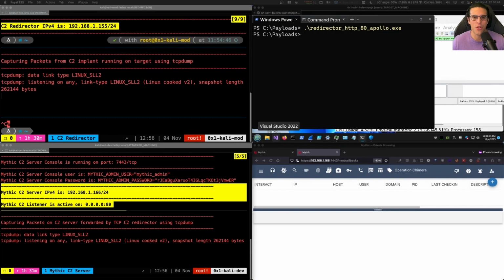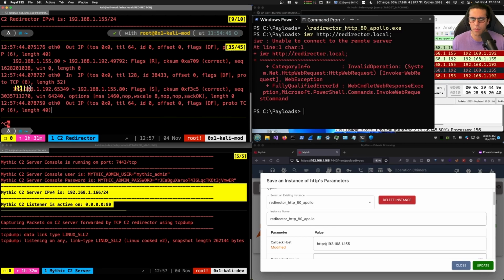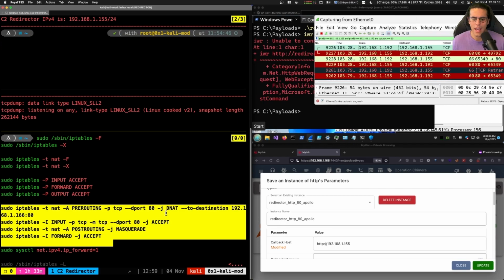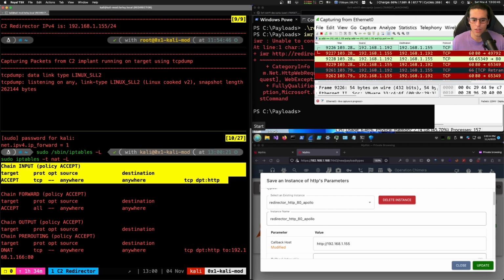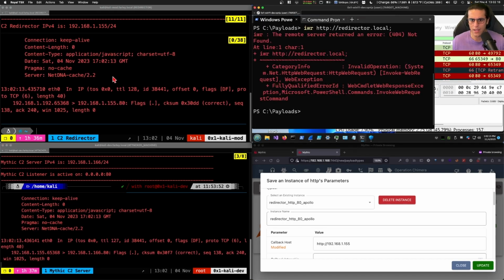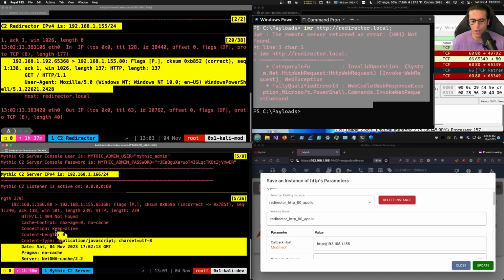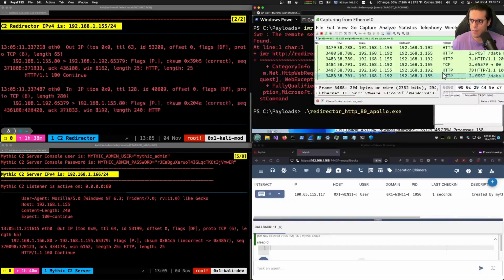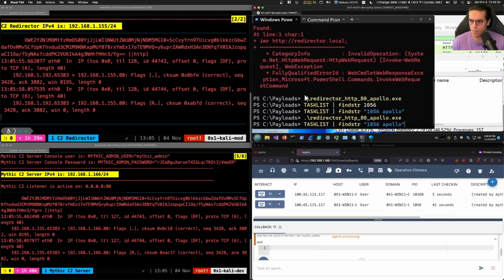NAT Forwarding based C2 Redirector - Command and Control C2 Redirectors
Learn how to set up a NAT forwarding based Redirector using iptables.
In this playlist we learn vendor agnostic concepts and configure a C2 Redirector using multiple methods using open source software.